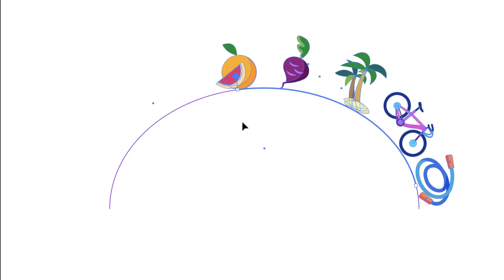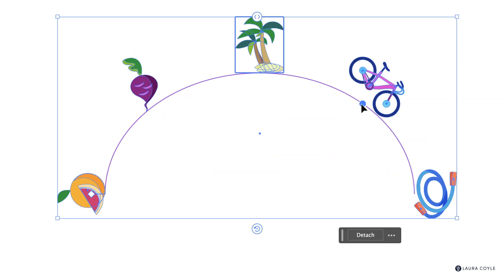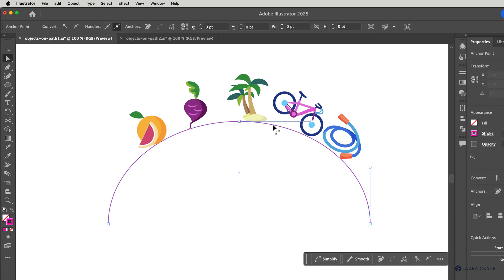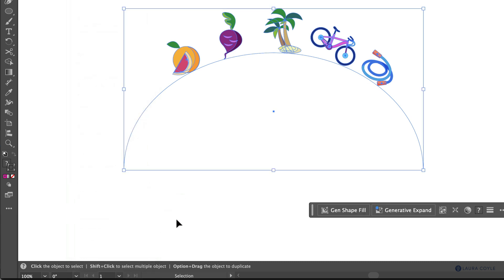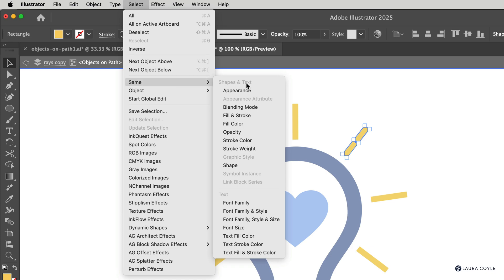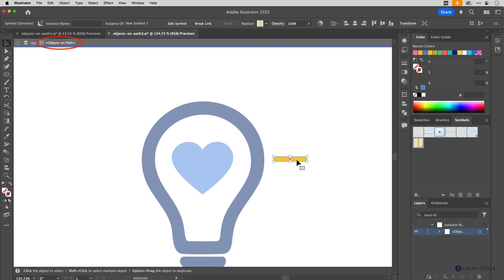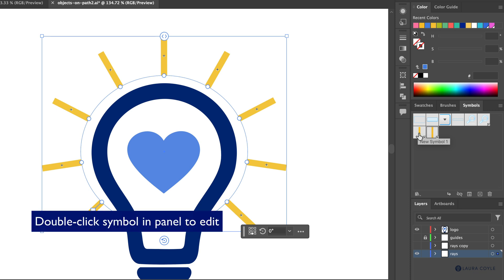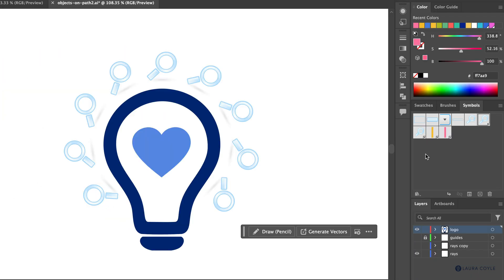Radiant Rays with Illustrator Symbols + Objects on Path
Learn how to create editable, flexible artwork using Illustrator’s Objects on Path feature (new in 2025) — paired with the power of Symbols!

In this tutorial, I walk you through the basics of how Objects on Path works in Adobe Illustrator, including how to create, edit, and customize the results. Then, we’ll apply it in a practical example: building the rays around a lightbulb.

You’ll also learn how using Symbols with Objects on Path can save time and make editing faster and more consistent—especially when you want to make design updates across multiple objects.

🕒 Timestamps:
00:00 – Intro
00:35 – Objects on Path basics
03:30 – Editing Objects on Path using isolation mode
05:20 – Making light rays with Objects on Path
7:00 – Using Symbols for more efficient edits

✏️LINKS

🎓 Want to keep learning Illustrator with me?Join my Illustrator learning community for access to courses, live Zoom sessions, and a friendly group of artists and designers